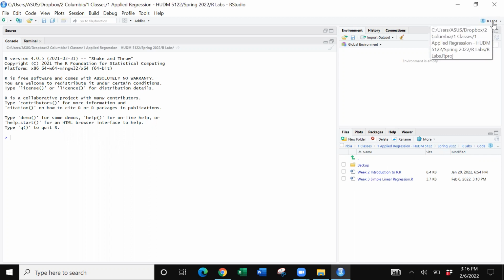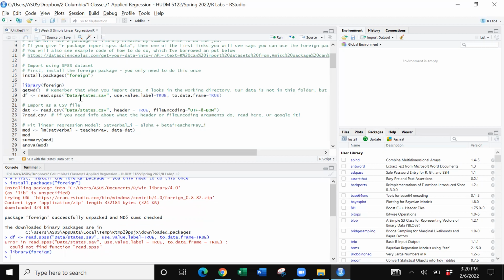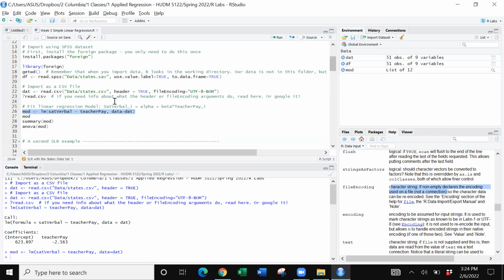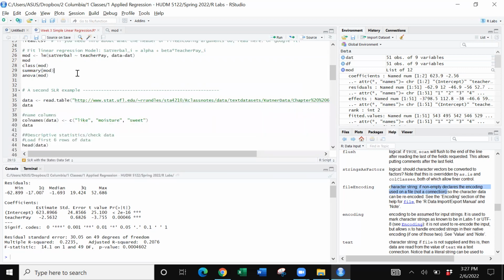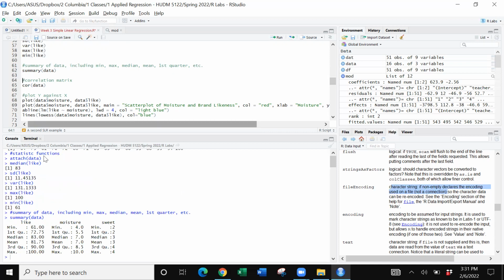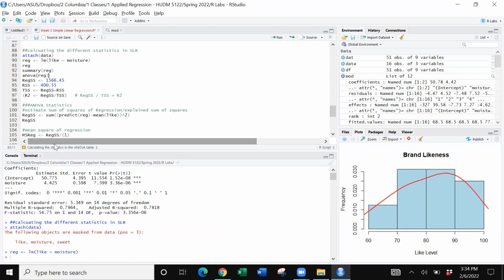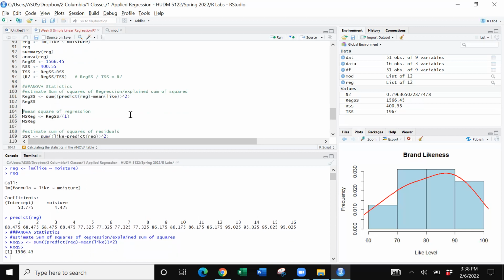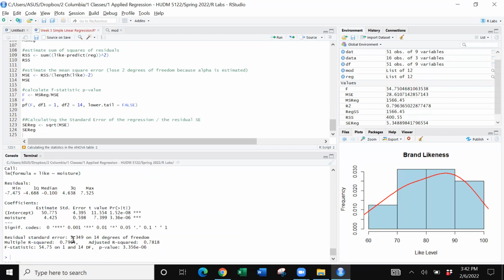Week 3: Simple Linear Regression